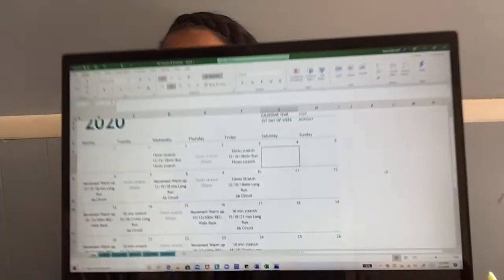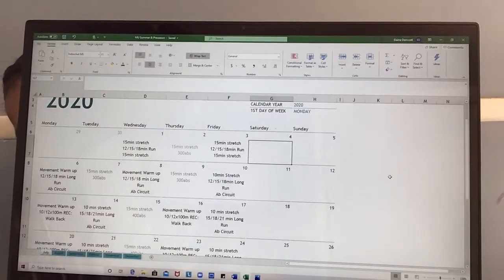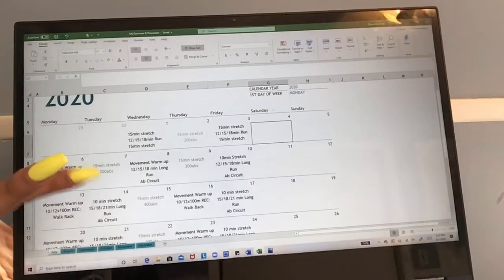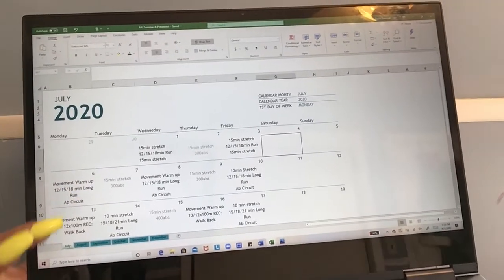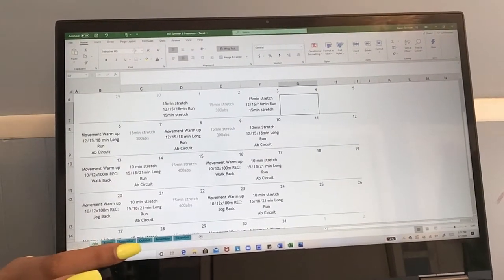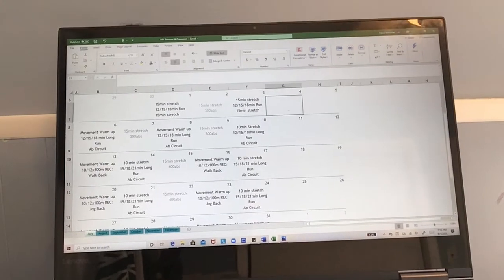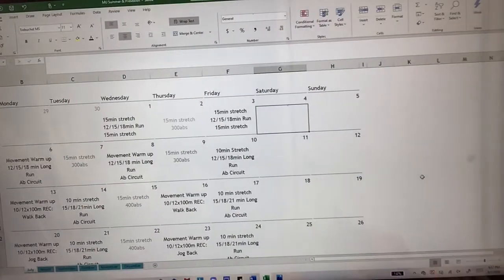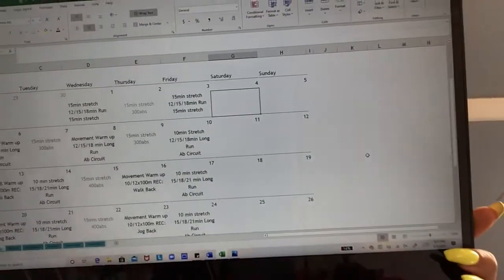My Movie 2